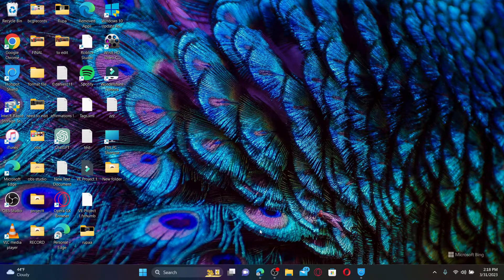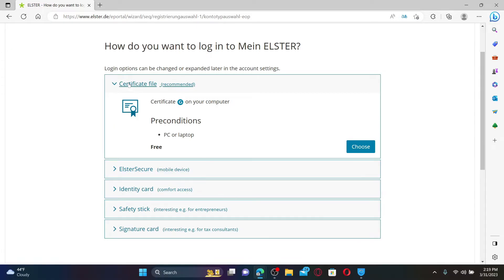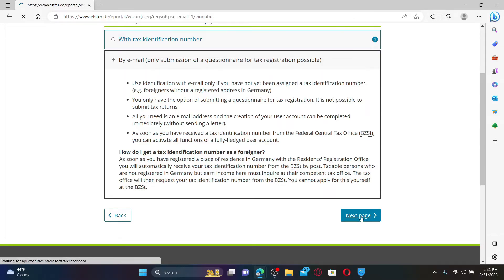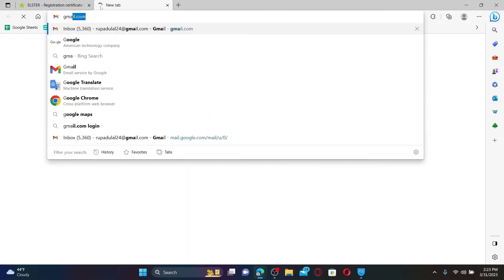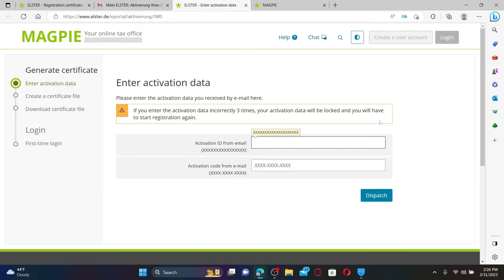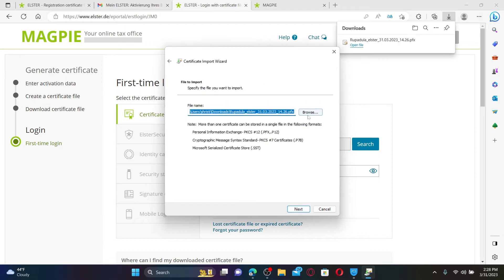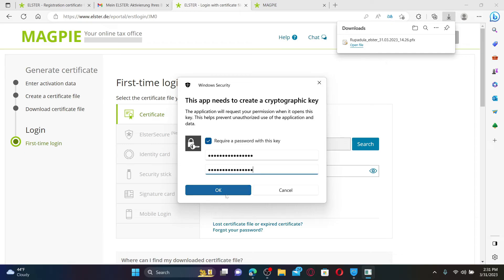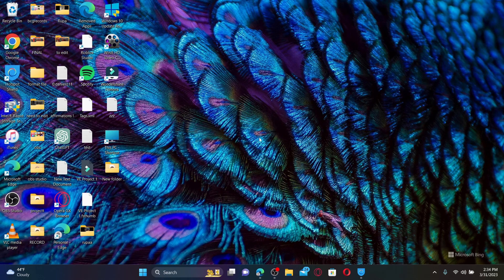Elster Sign Up & Account Registration: How to Open/Create Elster Account 2023?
In this video, we will show you how to sign up for Elster, the popular online tax declaration service in Germany. With our step-by-step guide, you will be able to register quickly and easily. From creating your account to setting up your profile, we'll cover all the essential steps. Follow our instructions and get started with Elster today!